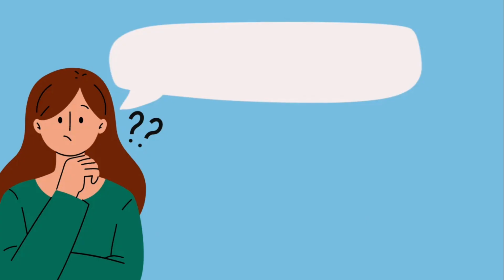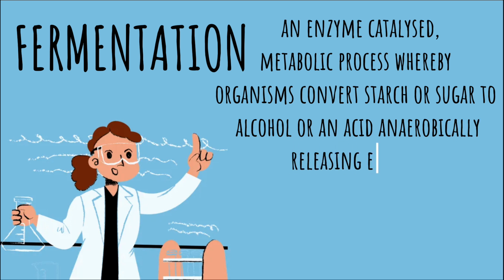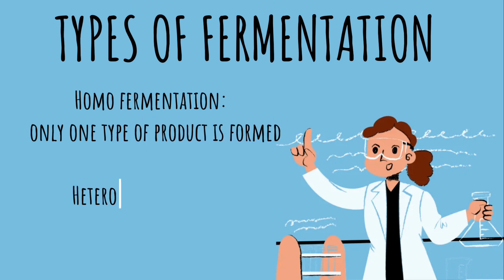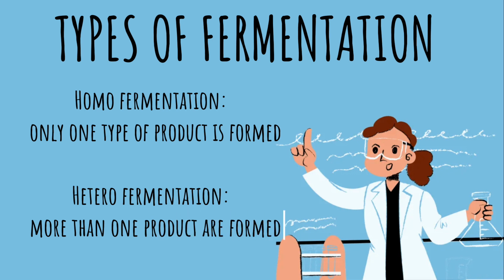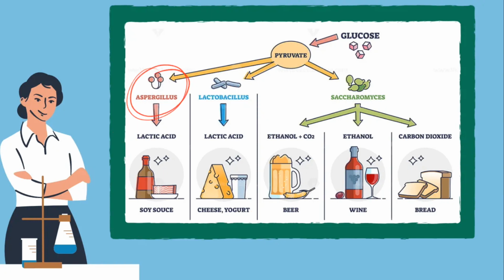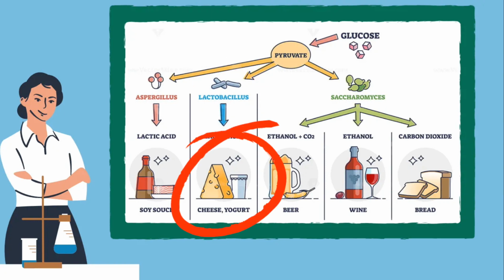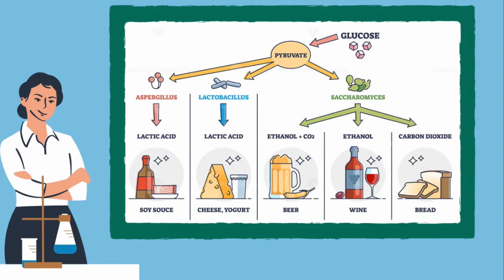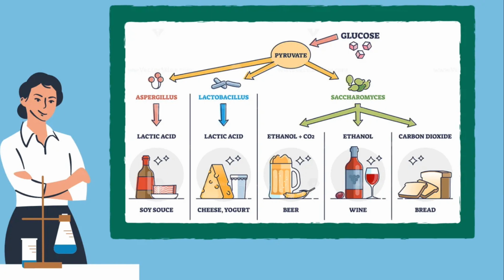Microbial Metabolism: Fermentation Pathway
Jose Rizal University
Raven Pamiloza
BSN-103N

Microbiology and Parasitology:
Microbial Metabolism